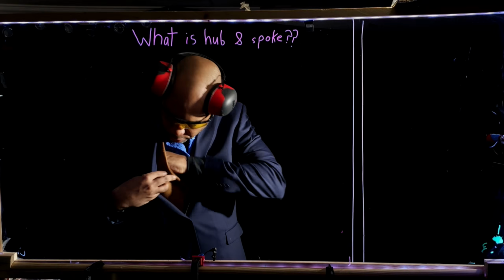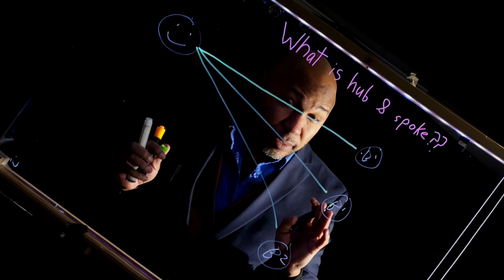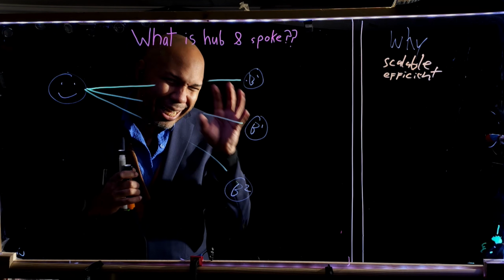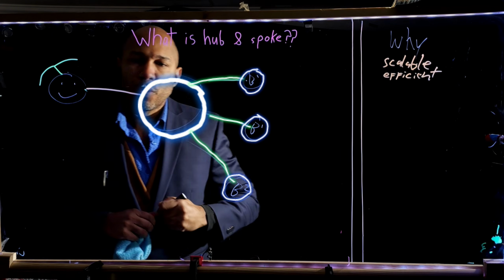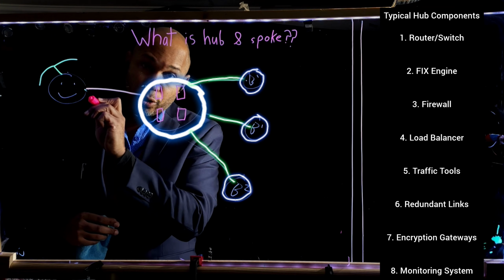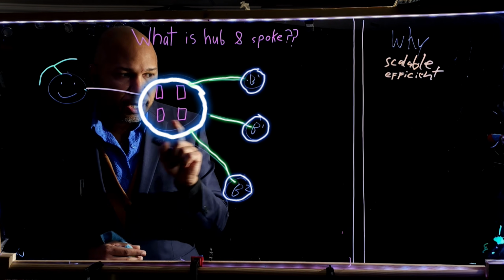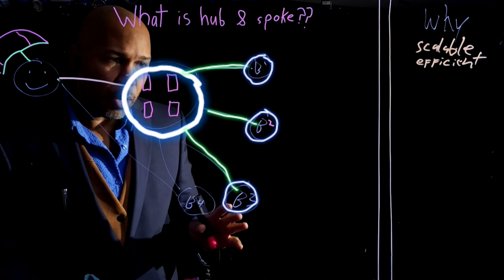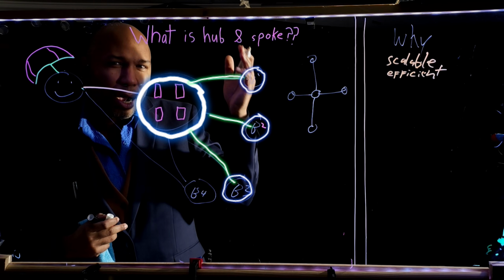What is a Hub and Spoke Model? | Network Design Made Simple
What is a Hub and Spoke Network?
In this video, I break down the hub and spoke network—a simple yet powerful design that’s the backbone of systems like the New York Stock Exchange. 🚀 Whether you’re studying for a certification like Network+ or just curious about how network topologies work, this video has you covered!

You’ll learn:

The basics of hub-and-spoke networks with easy-to-understand examples.
How it compares to point-to-point connections and the internet (and why they’re not ideal).
The difference between hub-and-spoke topology and star topology (with a rhyme to help you remember!).
Real-world applications, including insights from my time working at NYFIX, one of the largest hub-and-spoke networks on Wall Street.
💡 Bonus: I’ll share a trick to help you nail this topic for exams or work!

Fun and Easy to Understand training on:

Trading & Trading Techniques
Wall Street Technology
FIX Protocol
Application Support Engineering

trading stocks 101, Wall Street, FIX Protocol Channel, Carlyle Speaks Wall Street